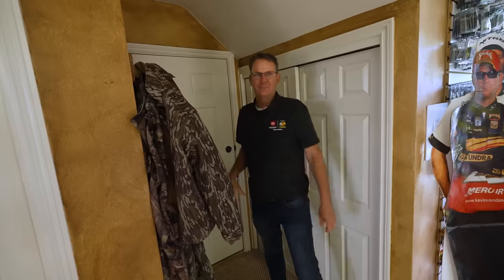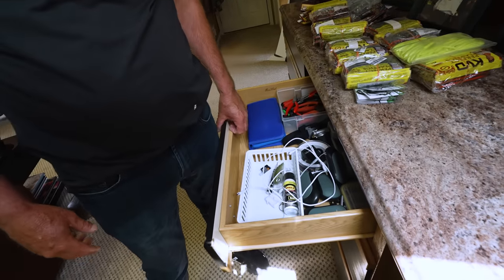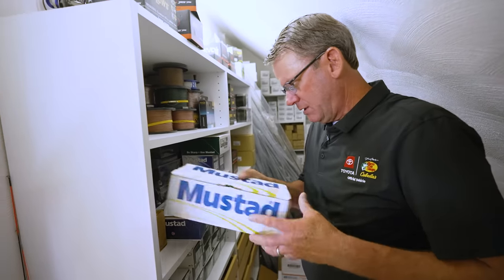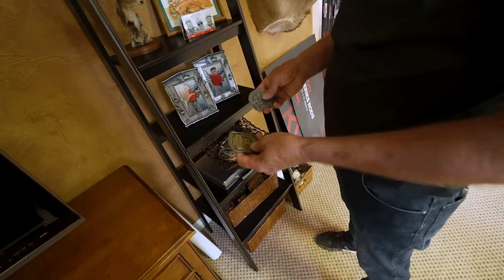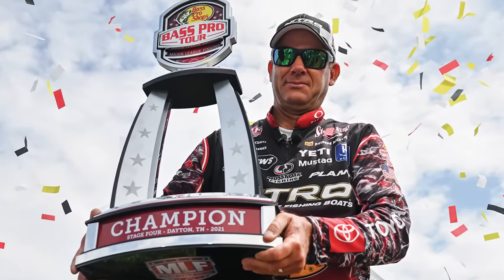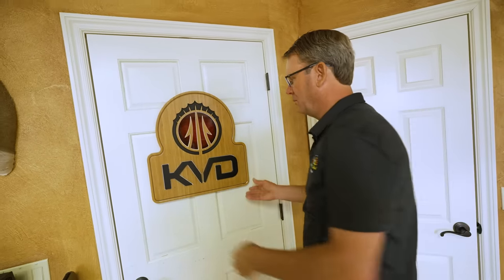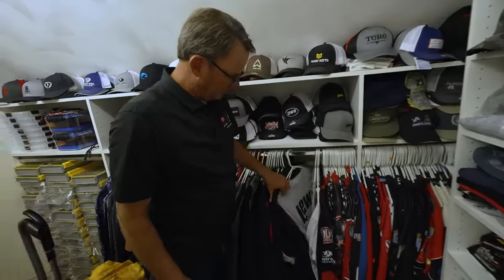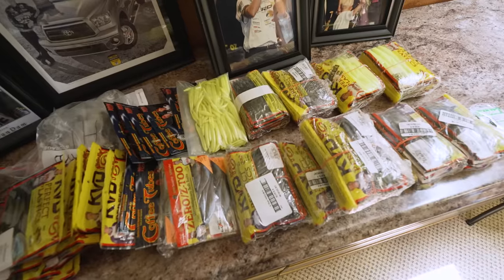Kevin VanDam’s Tackle Room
Have you ever wondered what a professional anglers tackle room looks like? In this video, Kevin VanDam takes you on a tour of his tackle room. Explore his amazing collection of reels, rods and lures. Also, Kevin VanDam's tackle room is filled with memorabilia from his early days competing in tournaments and other amazing surprises.  Tune in to see what Kevin VanDam is hiding in his tackle room.

Timecodes
0:00 - Introduction
1:23 - Tackle Organization
2:10 - Kevin VanDam's Guitar Collection
2:40 - Kevin VanDam Memorabilia
5:54 - Outro